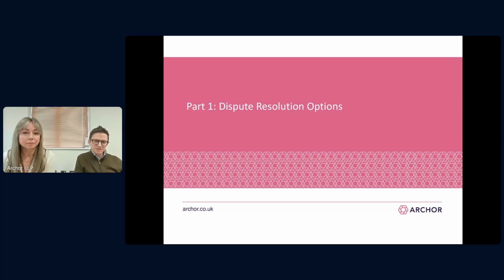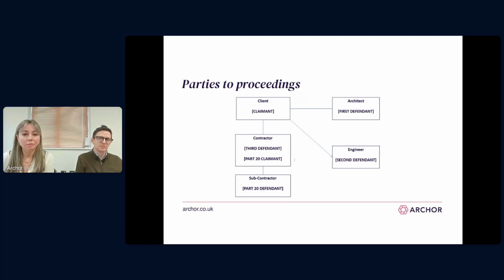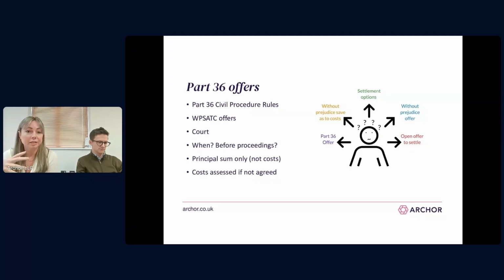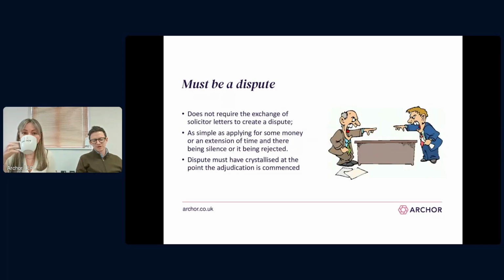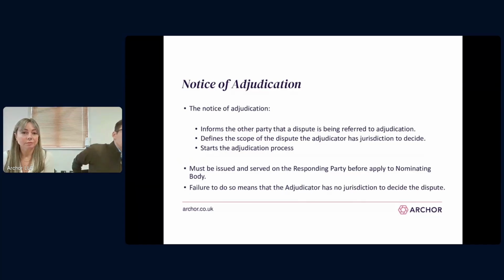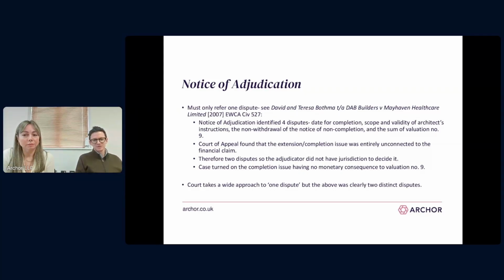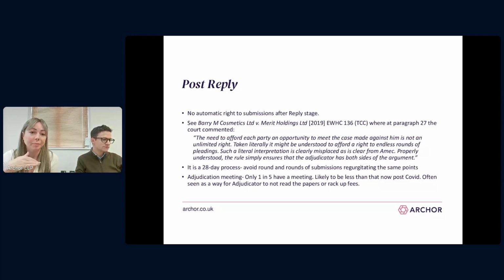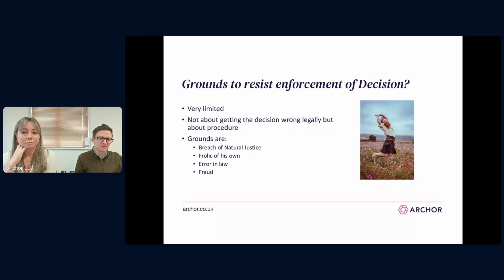Archor Construction Law Training 2025/26 Session 5 - Dispute Resolution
This is a recording of a webinar hosted by ‪@archor‬, specialist construction lawyers, on 4 March 2026.

This is the fifth of six one hour sessions, focussing on the JCT forms of contract, and taking a project through procurement, delivery, and dispute resolution. This webinar looks at dispute resolution, including the options available, adjudication strategies, and case law.

The sessions are intended as an introduction for anyone in a role that has an interface with the legal landscape – for example QSs, project managers, and commercial managers and directors – or anyone that needs a refresher on the fundamentals of construction law.

Archor is a leading boutique construction law firm. Construction law – developments, disputes, and ad hoc advice – is all we do. Led by our six partners, we provide expert advice to clients in a way that is personal, responsive, and great value for money. Everyone at Archor has years of experience of working in the construction industry and being involved in projects big and small. So our knowledge and experience can be taken as read – but it’s the way we deliver our advice which sets us apart: we want you to receive a level of service well beyond your expectations.

While naturally we try and make sure what we say in our webinars is accurate, it shouldn’t be relied upon on its own, and it is no substitute for legal advice.

For more information about this webinar or Archor generally, visit archor.co.uk.